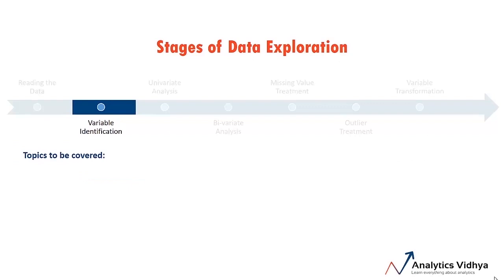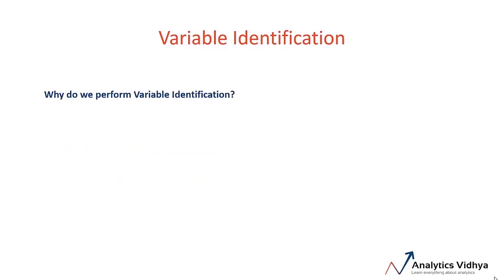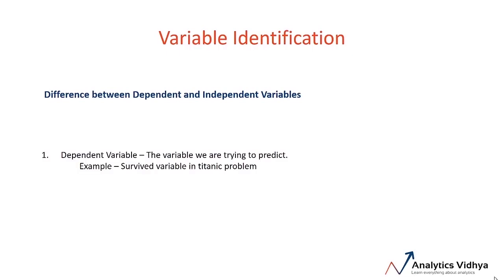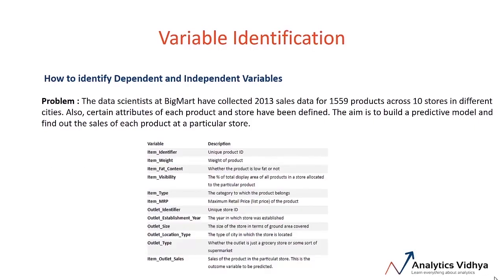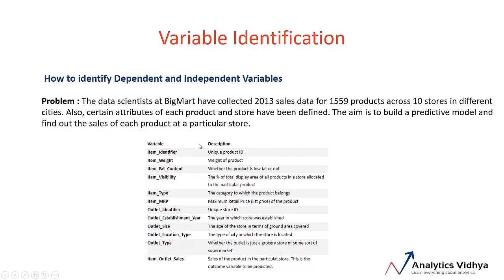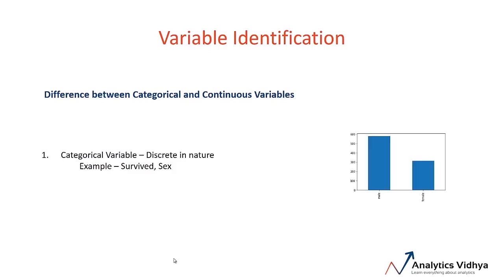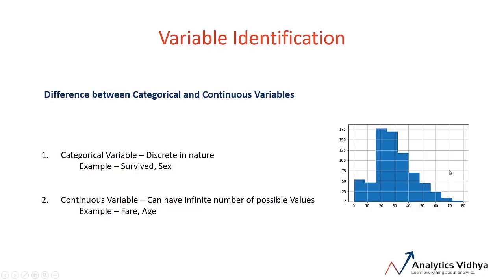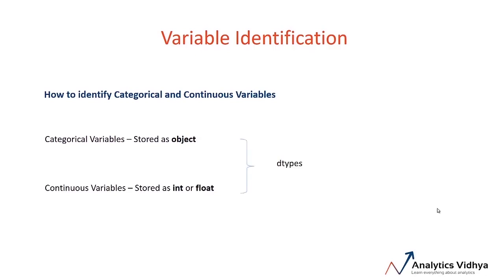Machine Learning by JonSnowTargaryen. Module 3 Video 9